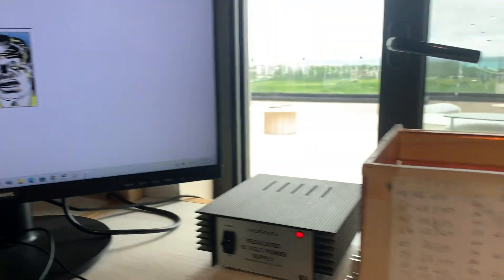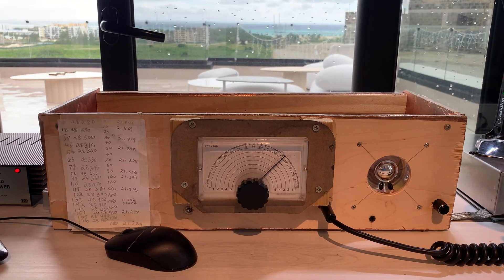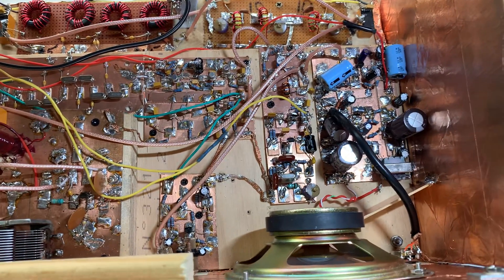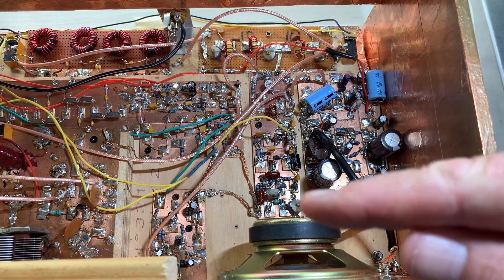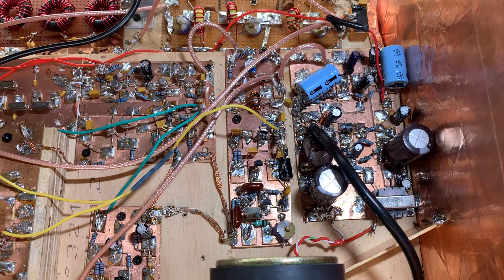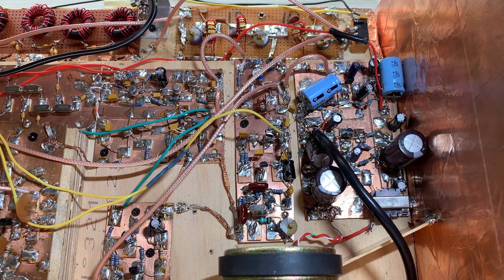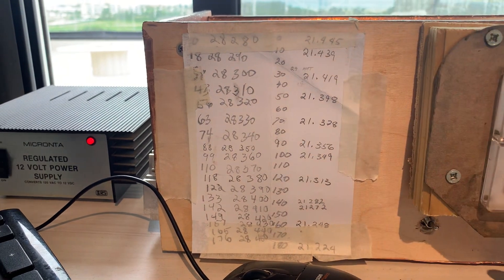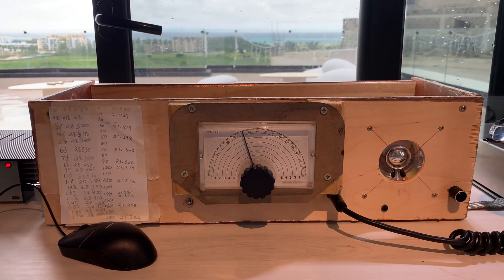Troubleshooting a Homebrew SSB Transceiver...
This is a tale of woe.   Here I fix a really annoying intermittent problem while in the Dominican Republic.  This is with my 15-10 (I) SSB transceiver.

-- Problem first showed up as a low level oscillation in the background.  Annoying.
-- I suspected the simple AF amp from the TJ DC RX project was oscillating.  Wasted a lot of time.
-- Isolated the problems by cutting off all of the RF input to the SBL-1 mixer.
-- While watching the carrier osc/BFO signal, I noticed that the hum appeared as the waveform got fuzzy.
-- I had used the osc/product detector circuit from the BITX 20.
-- I had added an amplifier stage to get the signal to higher level. But it was poorly designed.
-- After some struggle, I decided to rebuild the osc/mixer board.
-- Redesigned amplifier stage using LTSpice.
-- Changed from an SBL-1 mixer to a singly balanced mixer like in the BITX 20.
-- This worked well.  Hum/oscillations disappeared.
-- But I had neglected to put the .001 uF cap to ground from the AF port!  Thus the fool cartoon!
-- This is a very important cap.  Circuit was a lot more balanced with this cap in place.
-- Noiticed that output on 10 was only about 25 watts PEP, while on 15 it was around 100.
-- Checked input to final amps.  Input on 10 was a lot lower.
-- Tweaked the 10 meter bandpass filter and got the output on 10 up to about 80 watts.